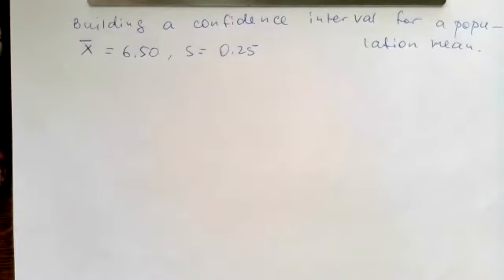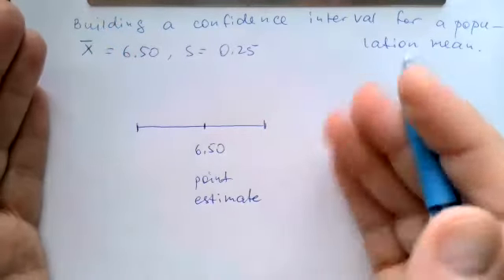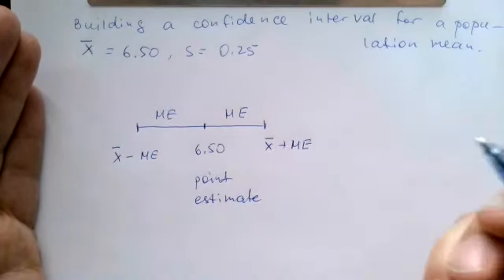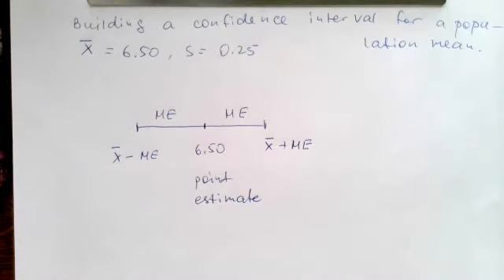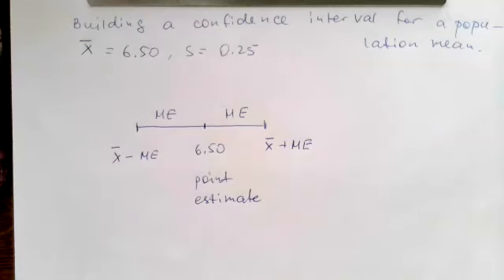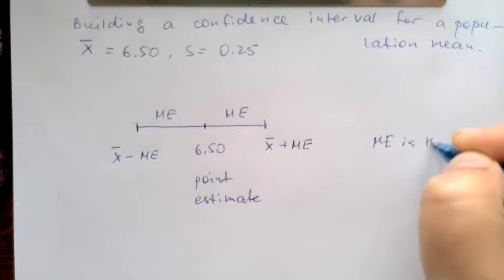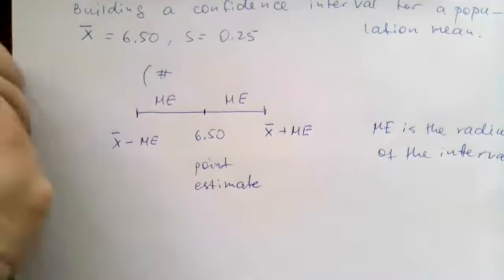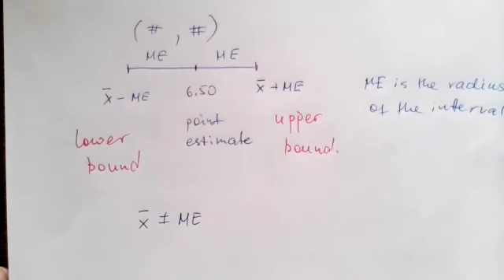1002 Intro to CI